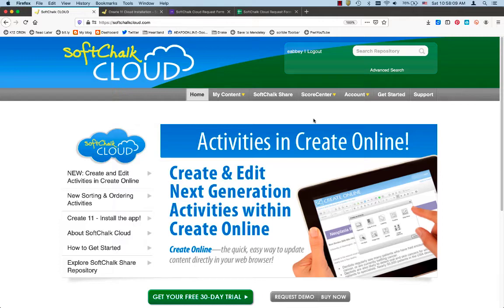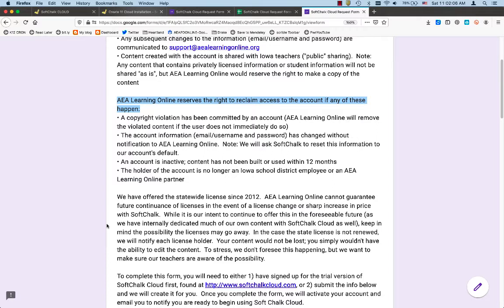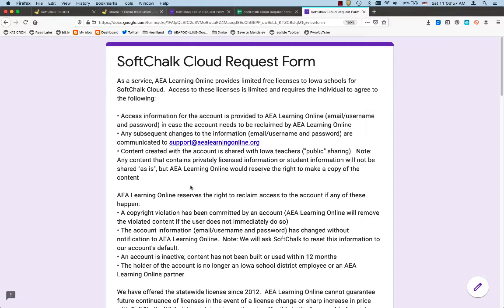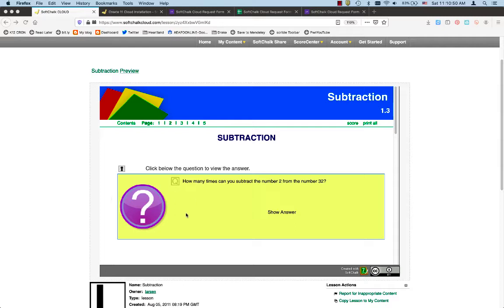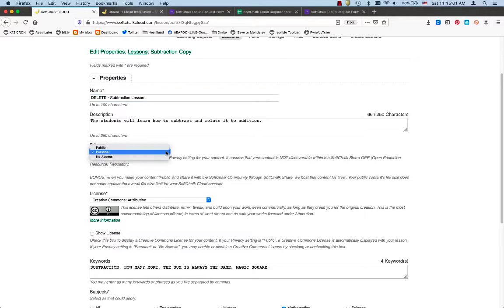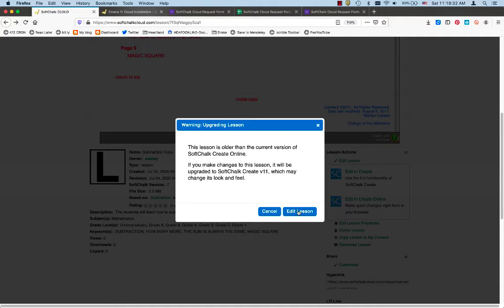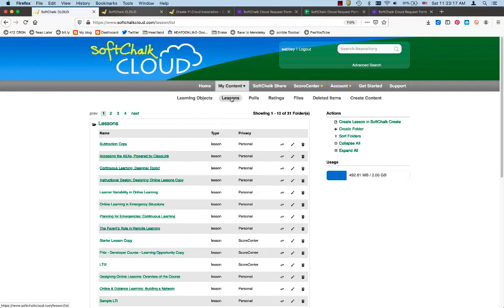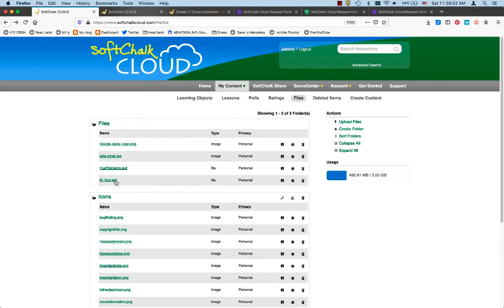SoftChalk Cloud Introduction